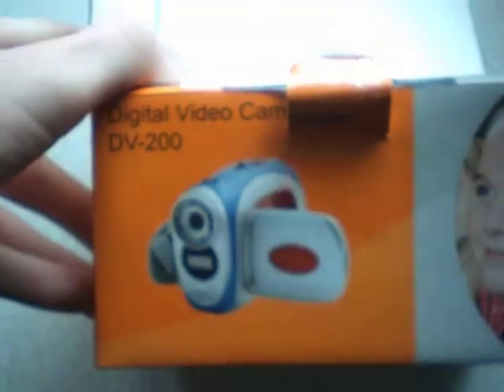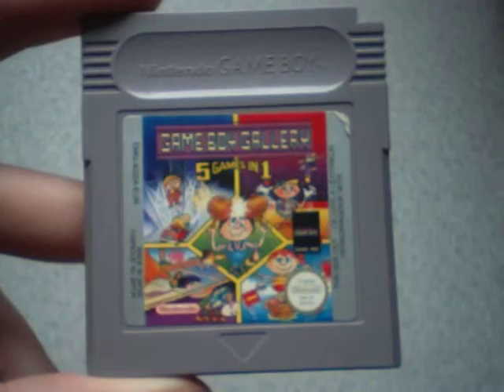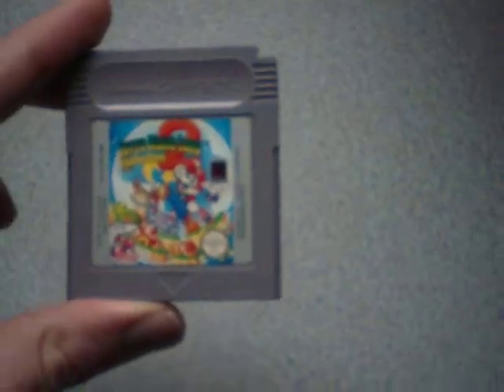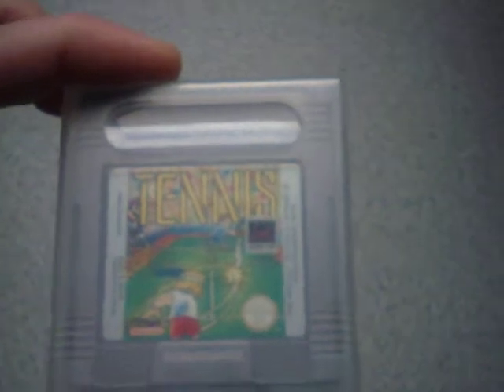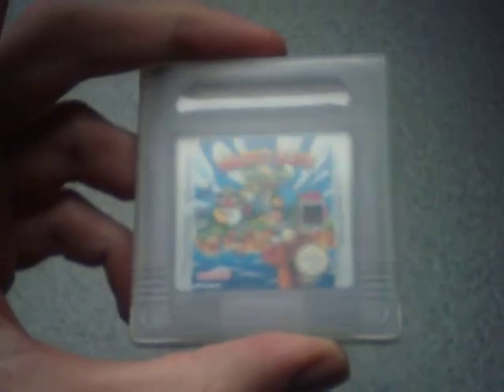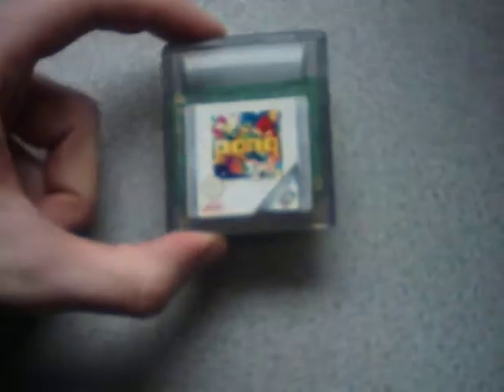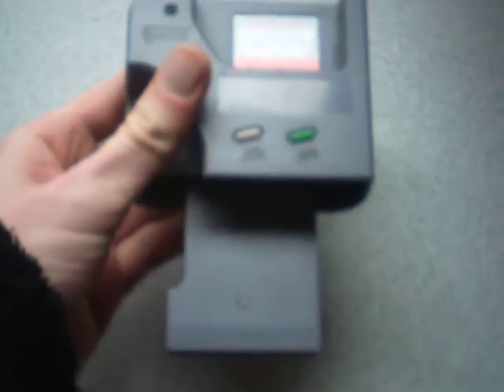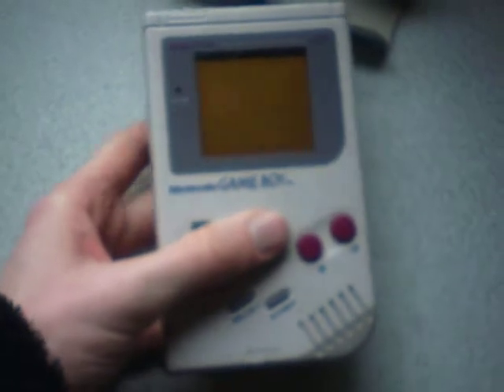My Gameboy Collection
Hey guys this is my Gameboy collection from back in the day, this is it complete as of 16th March 2012, i normally add to it from time to time so i hope you enjoy.